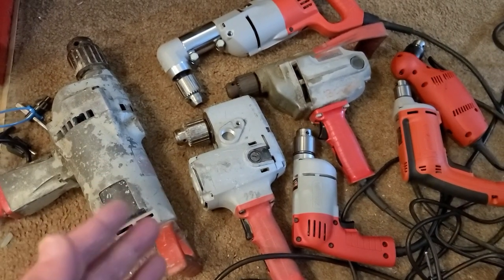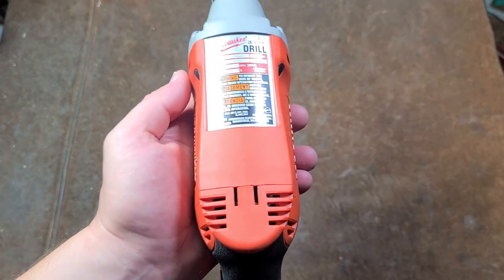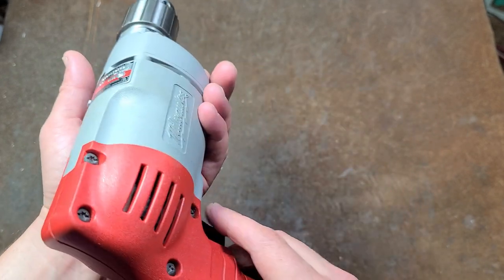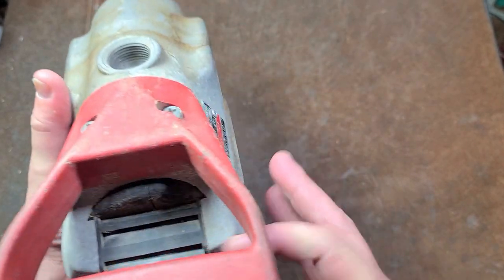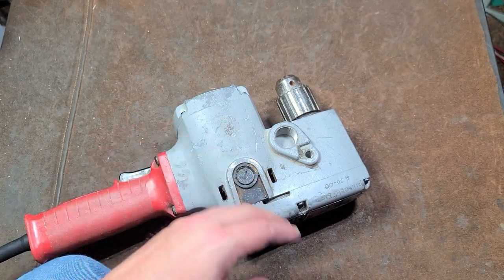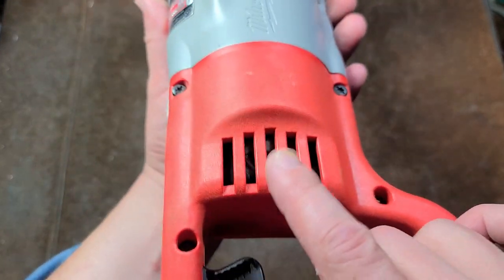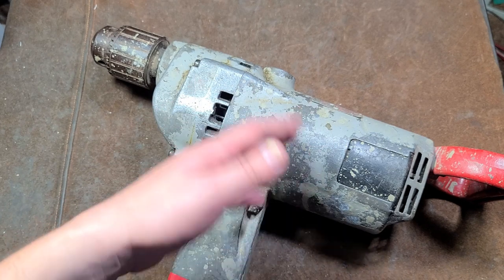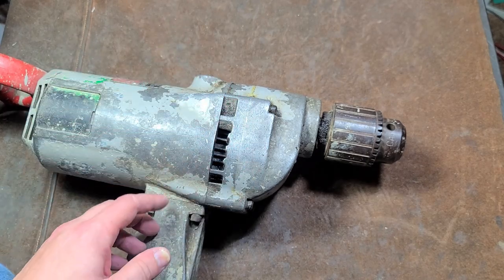7 Milwaukee Corded Drills You Need To Get Your Life In Order...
If you do not have these Milwaukee drills then your life is in disorder, simple as that.

Milwaukee 1101-1, 0222-1, 0375-1, 1675-1, 1854-1, 0101-1, 0379-1, 1201-1, 1660-1